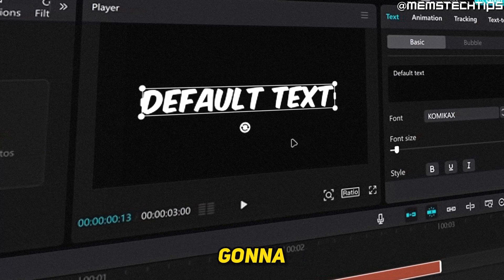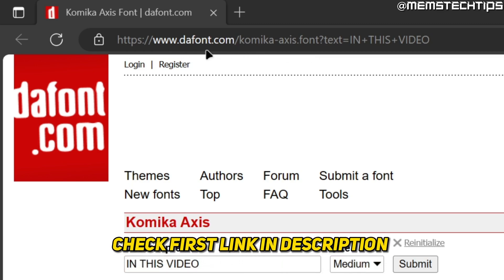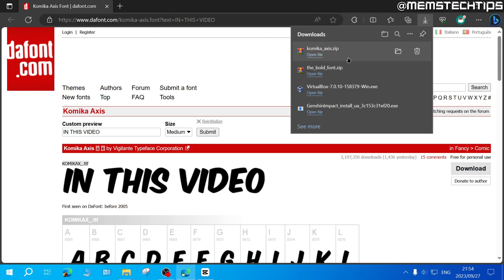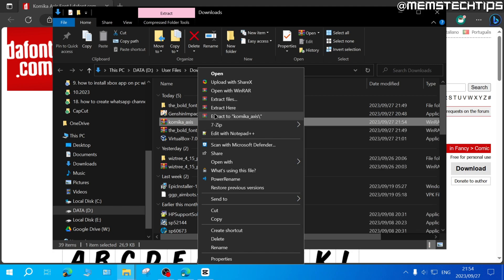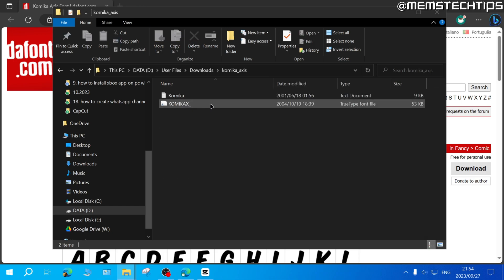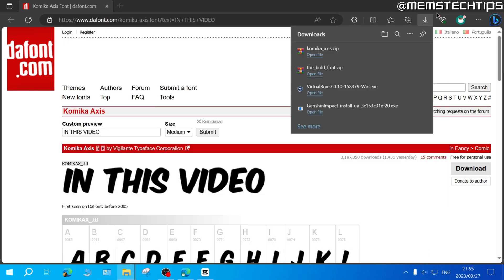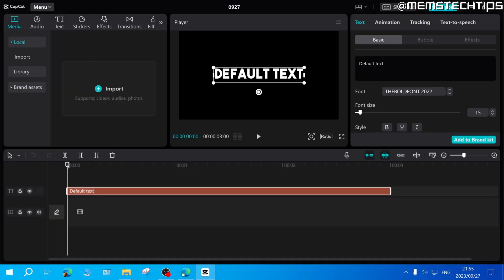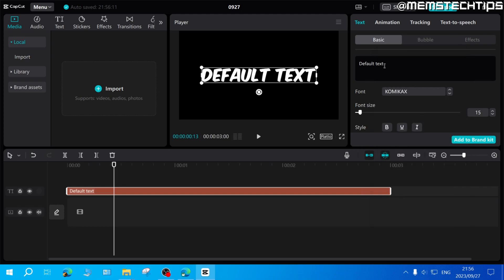How to Get Mr Beast Text in CapCut PC (CapCut PC Tutorial)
In this CapCut PC tutorial video, I'll show you how to get Mr Beast text in CapCut PC. So, if you've been wondering how to get the Mr Beast font in CapCut PC or how to import fonts into CapCut PC, then this video is for you as I'll take you through the entire process step-by-step.